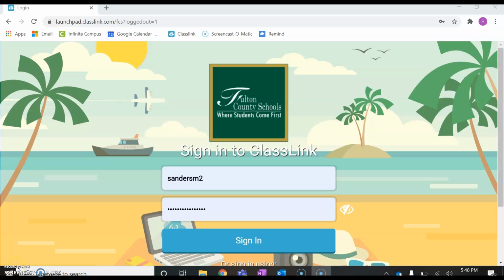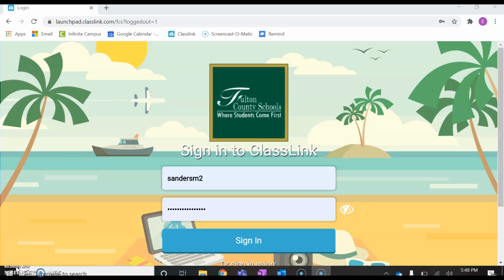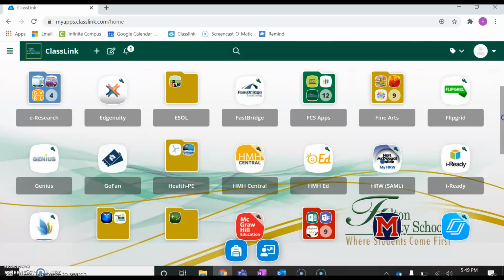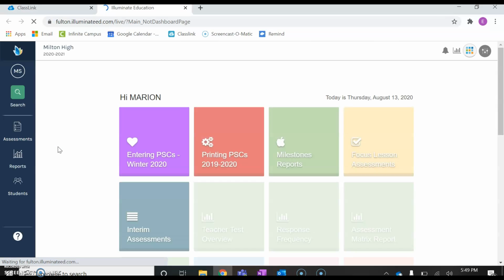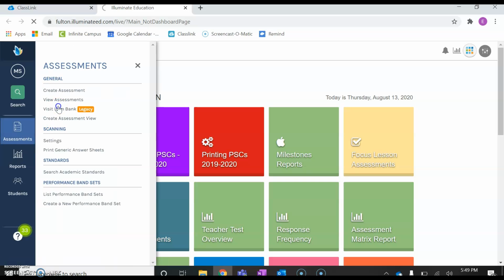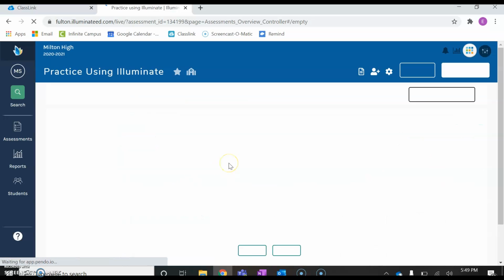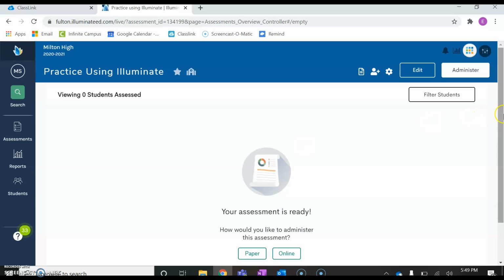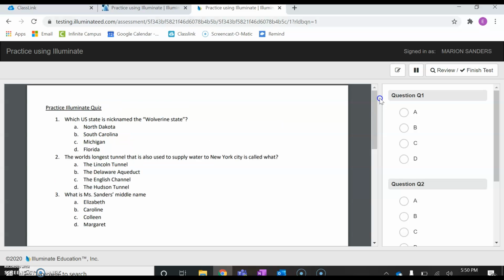How to access Illuminate (Quizzes/Tests) via Classlink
This video is a tutorial to show biology students and Milton High School how to access Illuminate via their classlink launchpad.